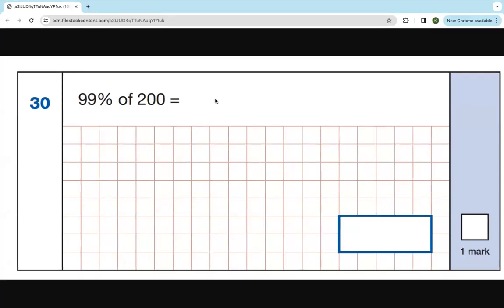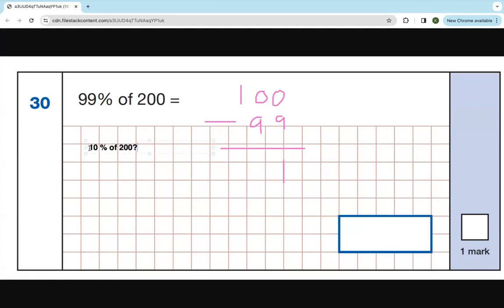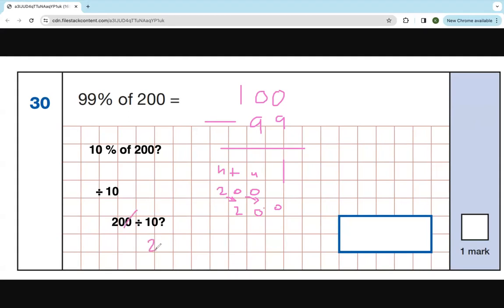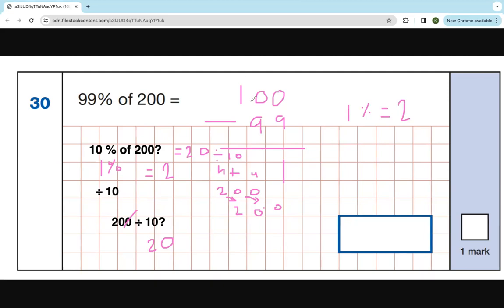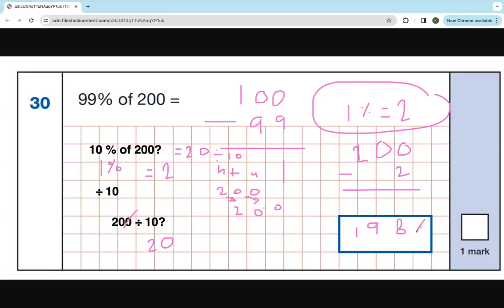Eleven Plus Year 6 SATs Percentage of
Mrs. Kaye Tutoring